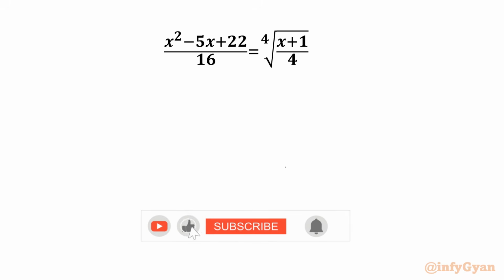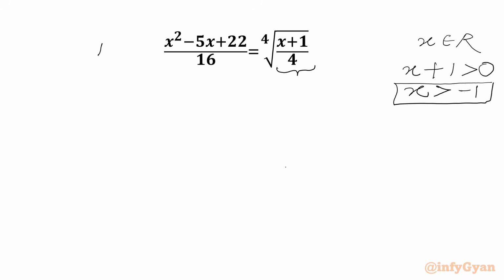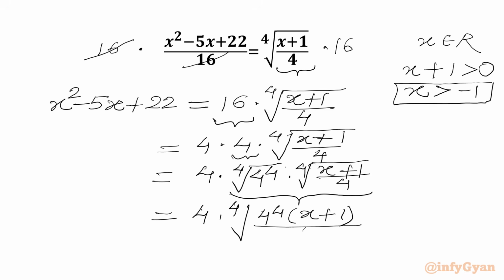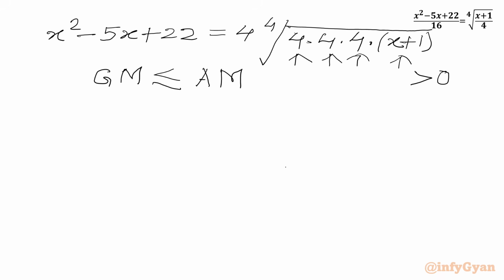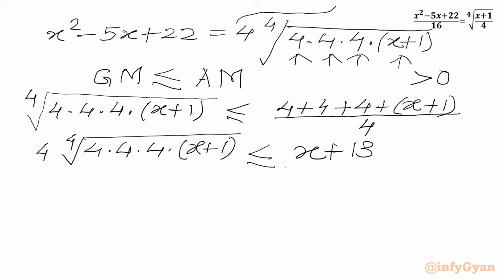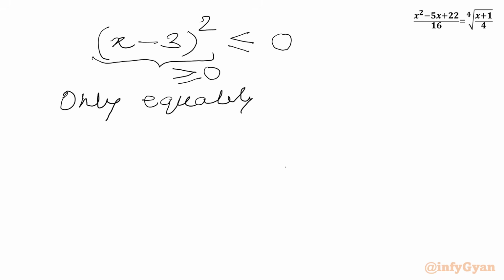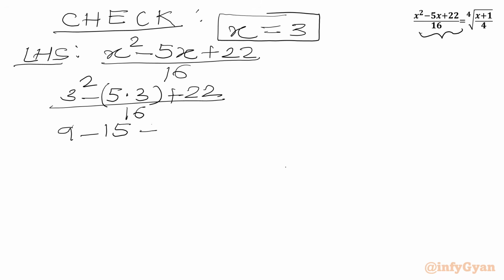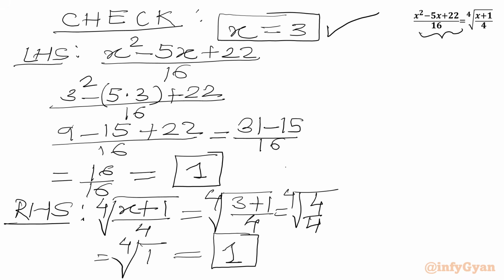An Outstanding Radical Equation | Only 1% Can Solve This!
In this video, we solve an amazing radical equation using am-gm inequality.

Most students immediately square both sides twice — but that creates a complicated degree 8 equation and makes the problem harder.

Instead, we use a smarter algebraic observation which comes inequalities.

Problems like this appear in Math Olympiad competitions, advanced algebra contests, and competitive exams. Solving it requires a clever understanding of AM-GM inequality.

On infyGyan, we explore:

• Harvard / MIT style math challenges
• Algebra tricks and problem solving strategies
• JEE and competitive mathematics concepts